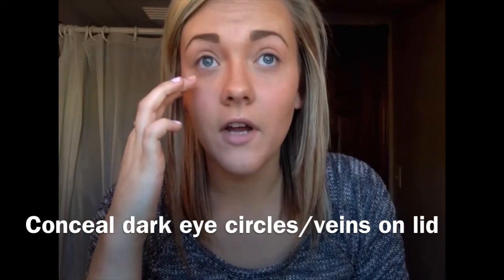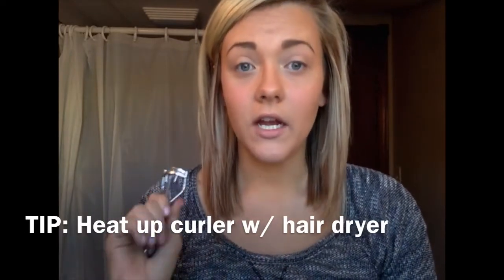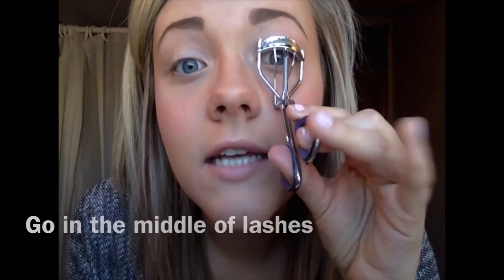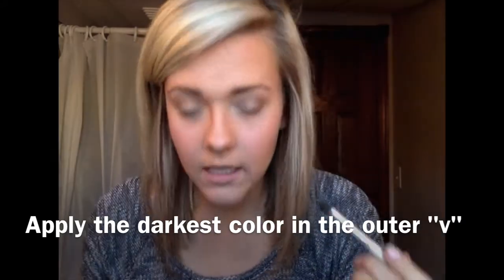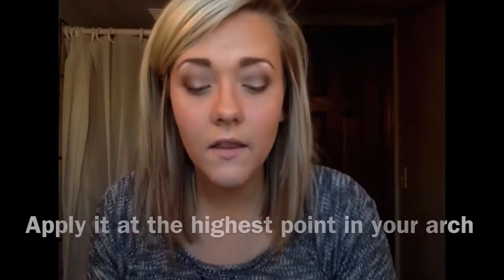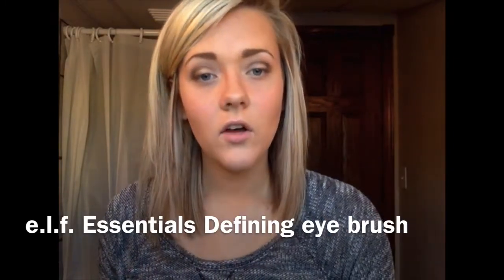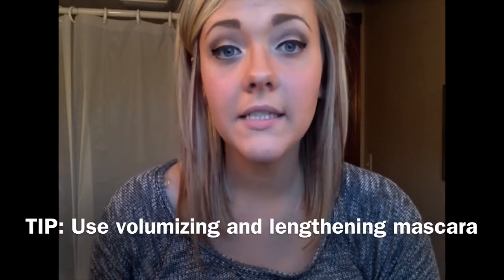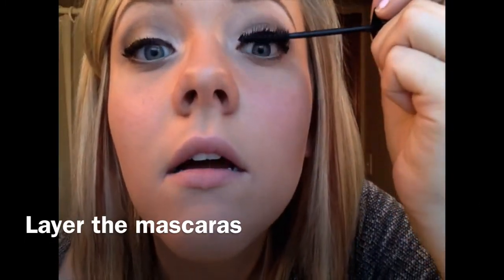How to Apply Makeup Series: EYES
I just want everyone to know before they want to make rude comments that I AM NOT A PROFESSIONAL MAKEUP ARTIST. All the tips/techniques I have always used or found online. But I plan on doing a series separated into videos over eyes, lips, and face tips/techniques. I hope you do find some use in this video. :)

xoxo
Kenna

PRODUCTS USED/MENTIONED:
NYX High Definition Eye Shadow base
Maybelline 24 HR Color Tattoo in Barely Branded
NYX Natural Eye Shadow Palette
Maybelline "The Nudes" Eye Shadow Palette
L'Oreal Eyeshadow in Deep Mocha
Rimmel London Scandal Eyes Kohl Eye Liner pencil in Nude
L'Oreal Miss Manga Voluminous Mascara in black
Maybelline Lash Stiletto Mascara in black
e.l.f. essentials eyeshadow brush
e.l.f. essentials Smudge brush
e.l.f. essentials Blending eye brush
e.l.f. studio eyeshadow "c" brush
e.l.f. essentials concealer brush
Mac paint pots